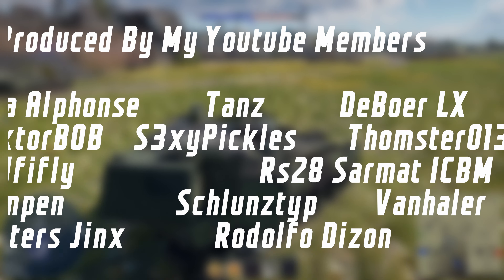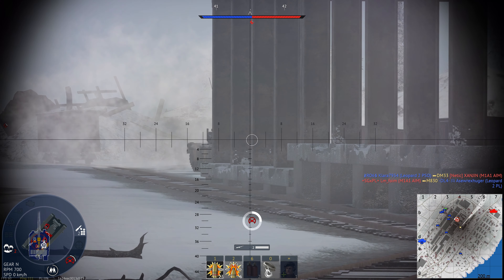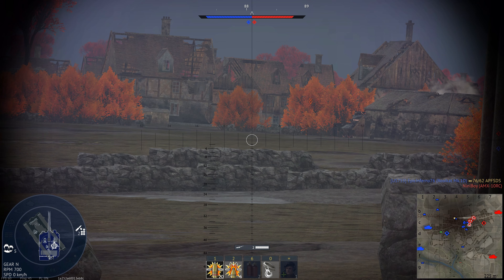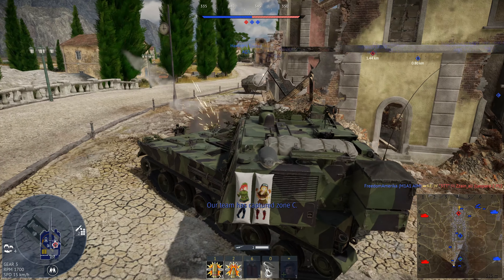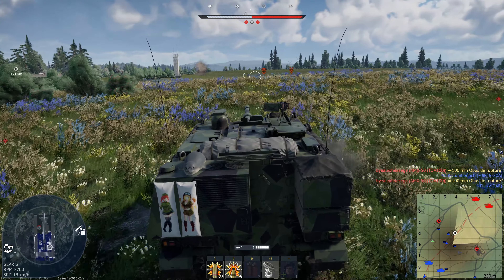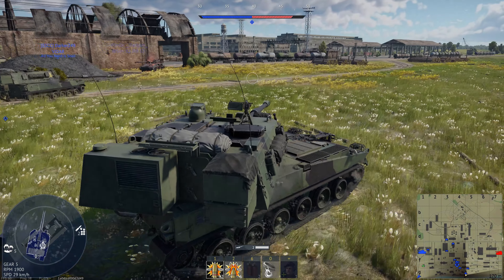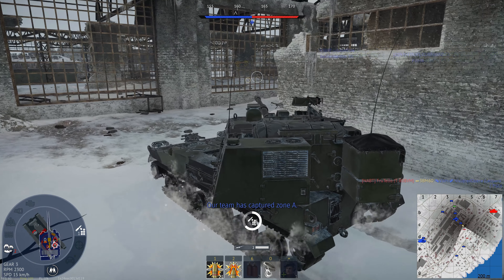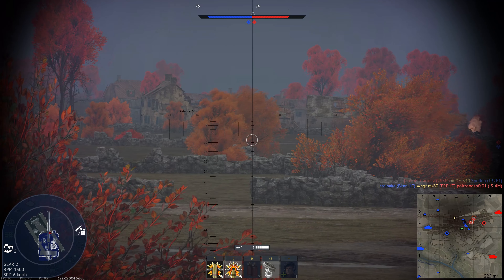Should You Buy The VIDAR?! (Yes)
Stats (0:00)
Price (0:29)
Crew/Quali (0:40)
Reward Multipliers (1:03)
Intro Cinematic (1:58)
Engine/Mobility (2:11)
Survivability (3:04)
Main Gun (4:40)
Reload (5:49)
Turret Traverse (6:31)
Gun Handling (7:11)
Ammo (7:53)
Conclusion (9:50)